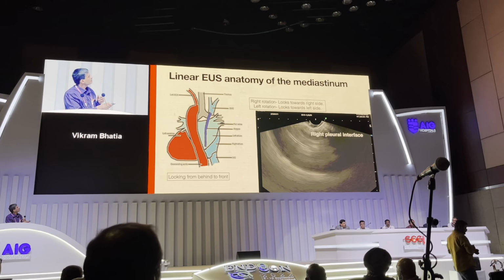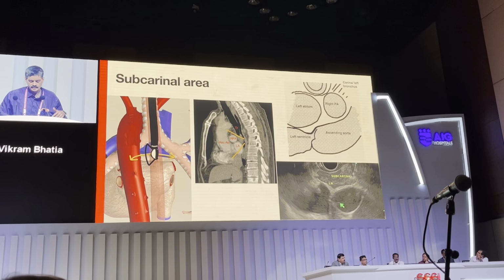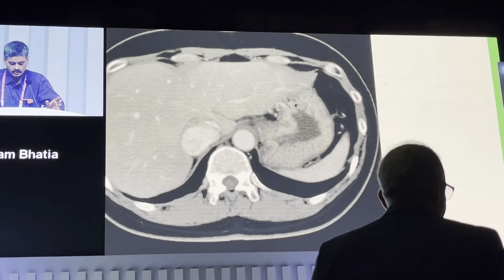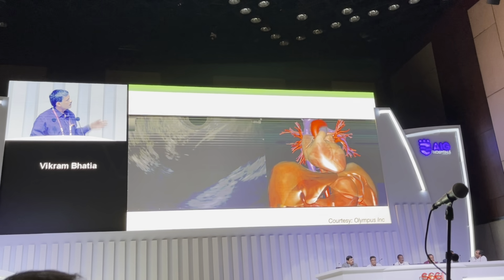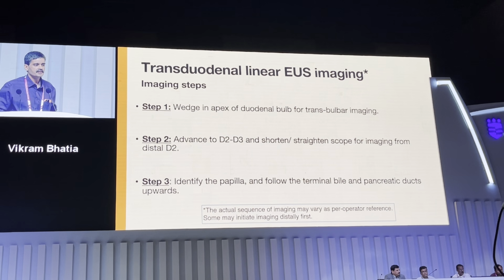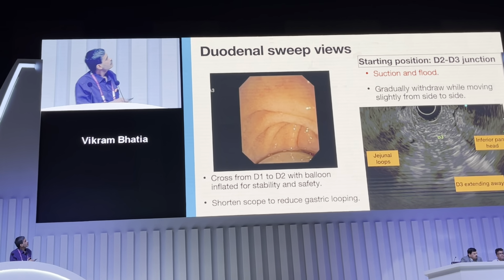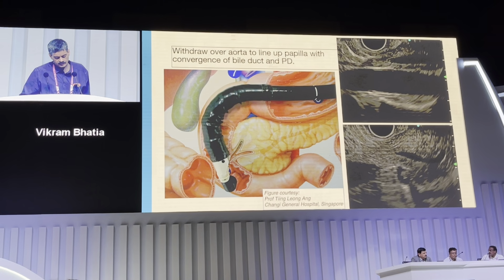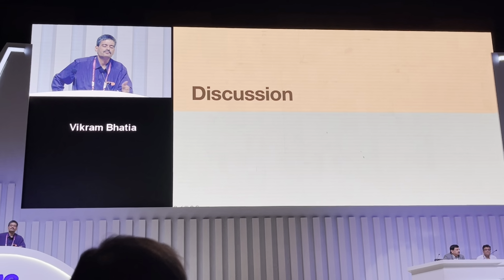EUS Basics - ENDOCON